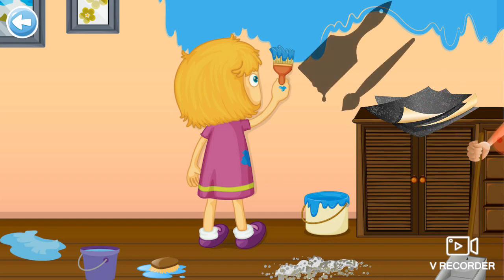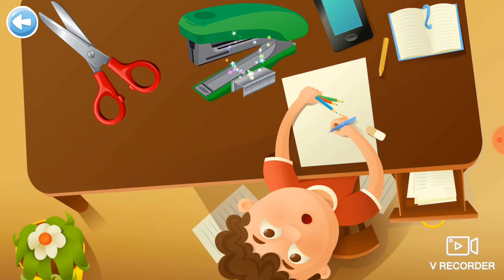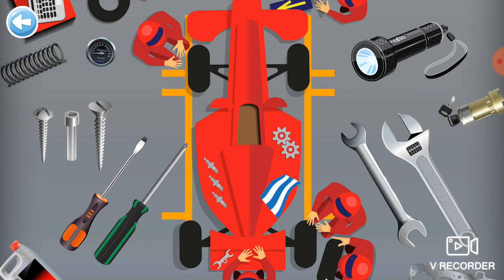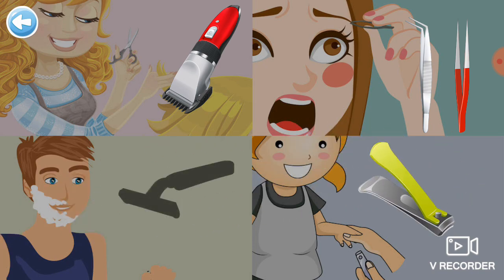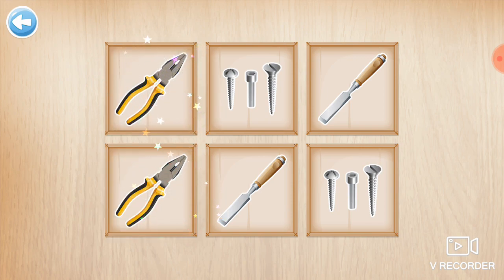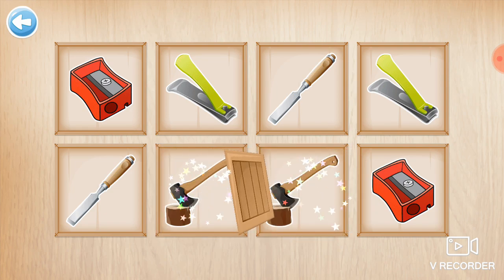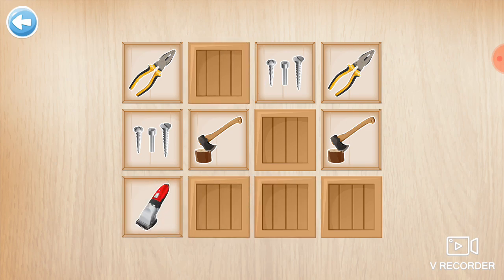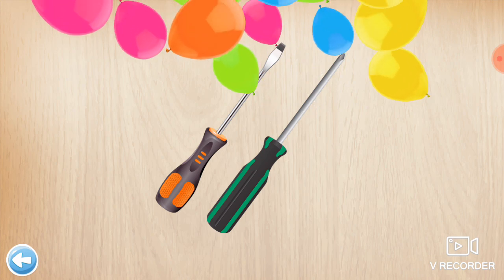Children Puzzle For Kids Pats Videos _Kids Toys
Kids Toys
Free game helps children aged 2-5 develop matching, tactile & fine motor skills

This free puzzle game helps your kids develop matching, tactile and fine motor skills while playing 100 different Animals Puzzles - for e.g. horse, sheep, duck, chicken, dog, cat, rabbit, butterfly, monkey, fish, etc. It is a fun and educational learning game for preschool children and toddlers; including those with autism.

Watch them learn all the names of numerous pet, farm, jungle, zoo and aquatic animals through fun and play. A pleasant voice will always encourage and praise your kids and motivate them to continue to build their vocabulary, memory, and cognitive skills; while playing. The game is enriched with animations, pronunciations, sounds and interactivity for repeat playing & learning.

And now we have added 3 more new themes:
* Placing the objects in a scene
* Jigsaw puzzle
* Memory game

Features:
Simple and intuitive child-friendly interface.
30 different languages and pronunciations.
350+ puzzle pieces in 100 animal puzzles.
Easy movement of puzzle pieces across the device screen.
Cute cartoon animal illustrations.
Sweet background music and sounds.
Simple animations.
Balloon pop and happy cheering after each correctly solved puzzle.

The theme of this Puzzle is ‘Animals’ - check our other apps for more themes like 'Food', 'Kitchen', 'Furniture', 'Dinosaur', 'Cars' and more…

Feedback Please:
If you have any feedback and suggestions on how we could further improve the design and interaction of our apps and games, please visit our or leave us a message at
Kids toys